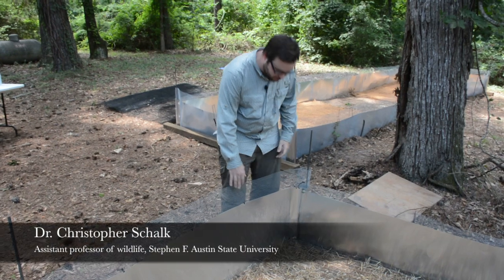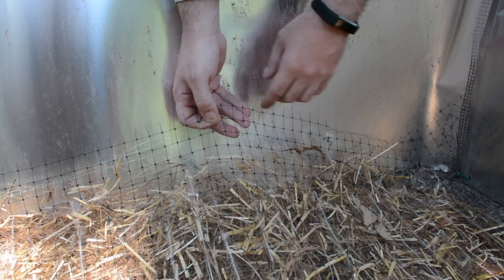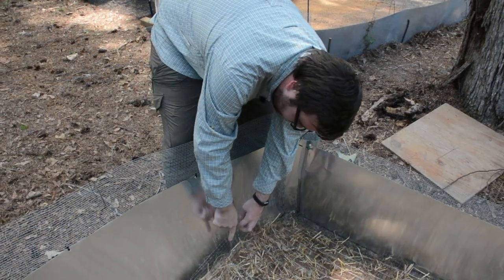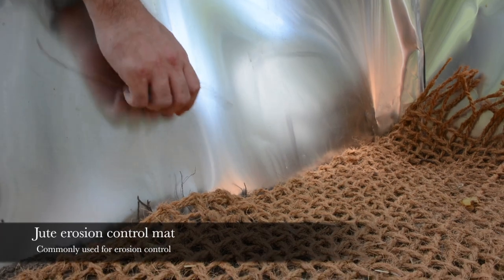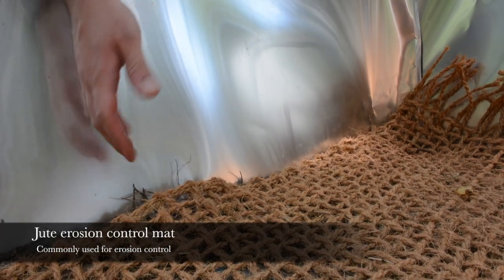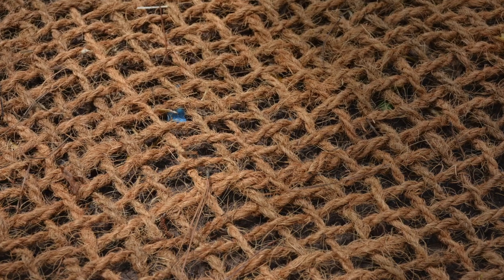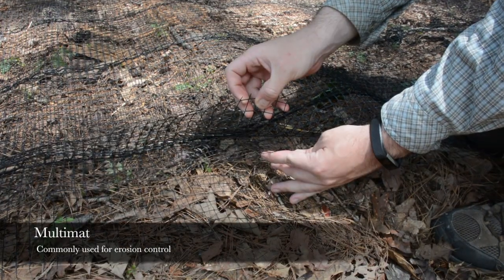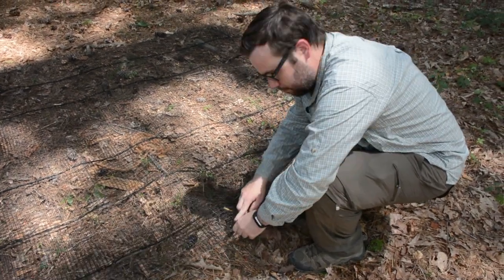Schalk Snake Research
Thanks to grant funding from Texas Parks and Wildlife's Conservation License Plate Program, researchers at the Arthur Temple College of Forestry and Agriculture and the U.S. Forest Service are investigating ways to mitigate snake mortality caused by commonly used erosion control materials. Snakes are a vital component of our ecosystem, and it is especially important to prevent the death of threatened species such as the Louisiana pine snake.